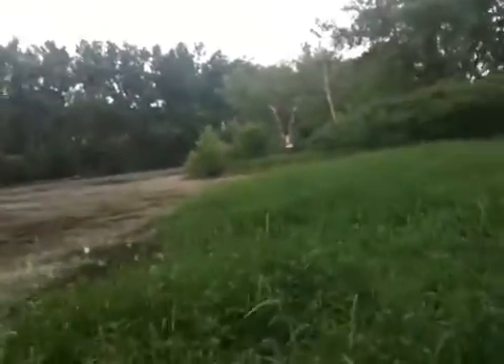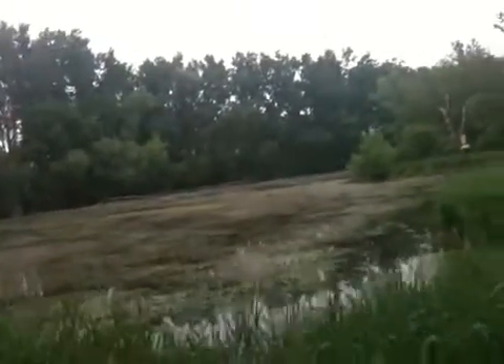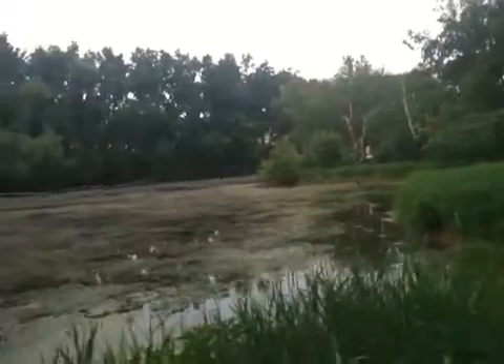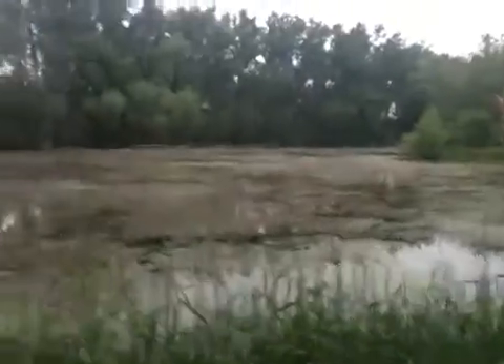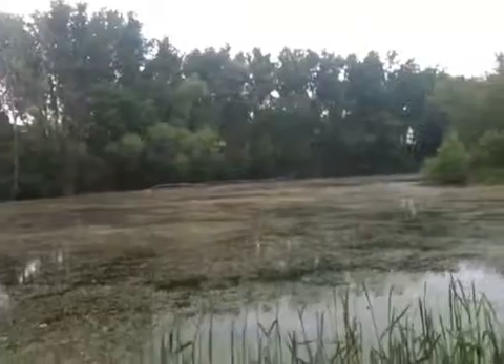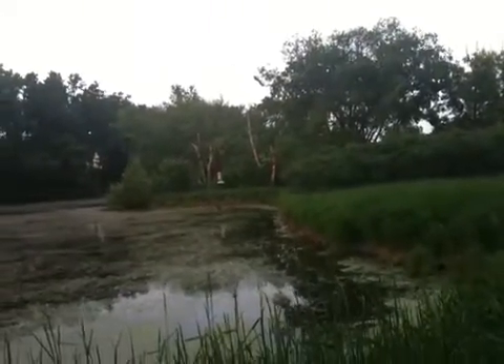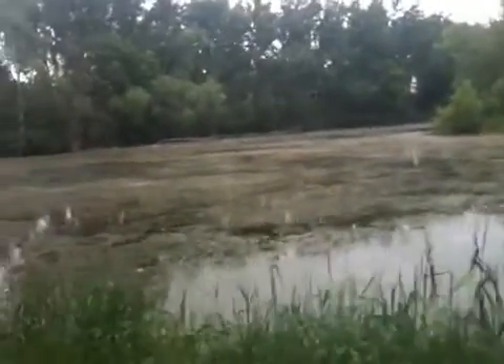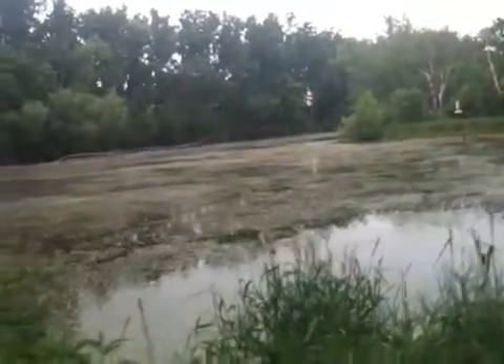millerlady's recording on 6/7/11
Recorded on my iPhone in United States, Minnesota, Minneapolis on 6/7/11 at 7:36 PM CDT - Captured Live on Ustream with the Ustream Mobile App